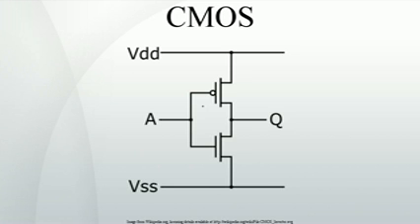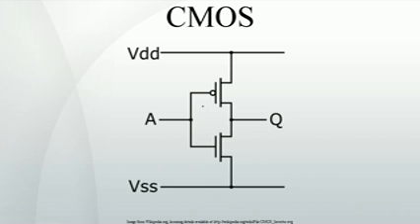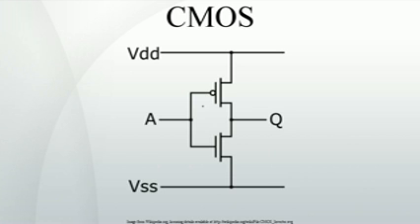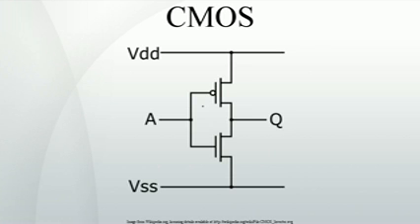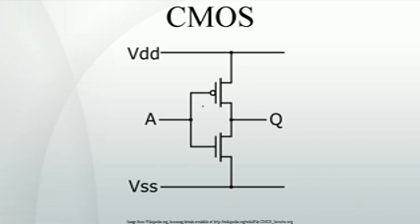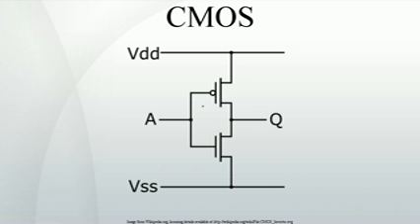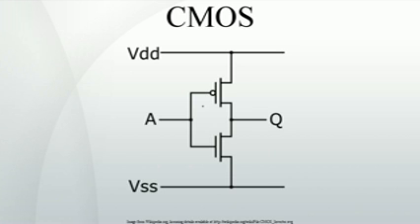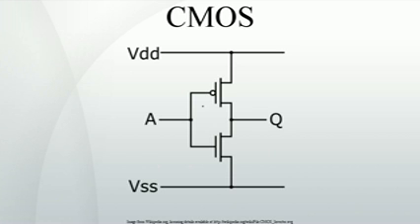CMOS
Complementary metal--oxide--semiconductor  /ˈsiːmɒs/ is a technology for constructing integrated circuits. CMOS technology is used in microprocessors, microcontrollers, static RAM, and other digital logic circuits. CMOS technology is also used for several analog circuits such as image sensors , data converters, and highly integrated transceivers for many types of communication. Frank Wanlass patented CMOS in 1963 .